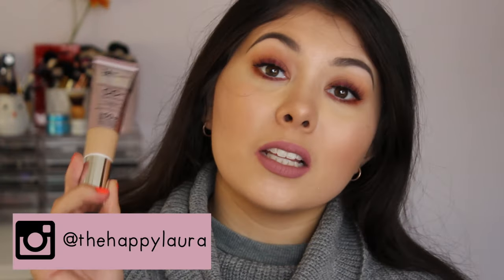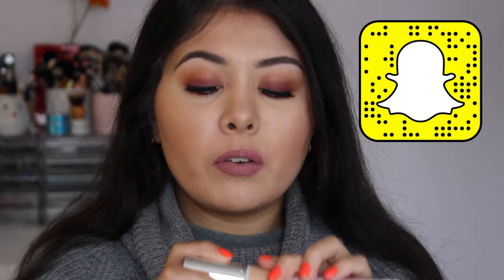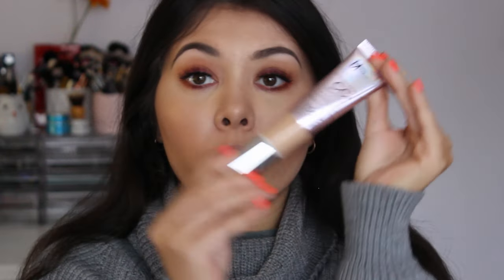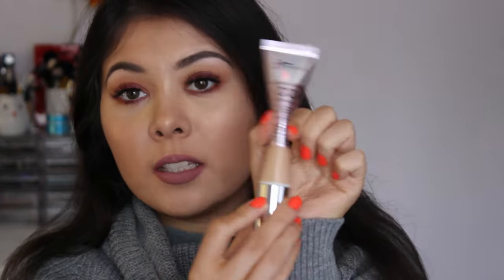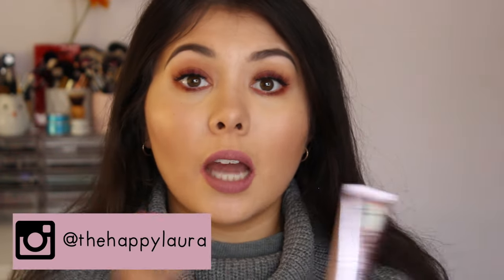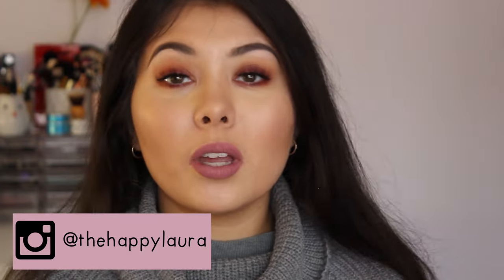It Cosmetics CC+ Cream Illumination SPF 50+ // Review + Demo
Today I have a review on the It Cosmetics CC+ Cream Illumination SPF 50+ !